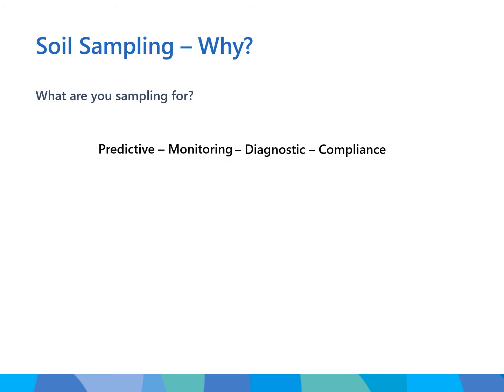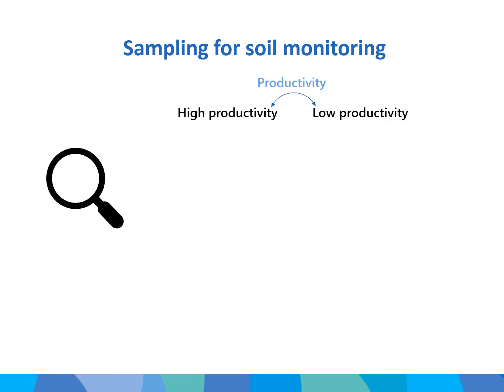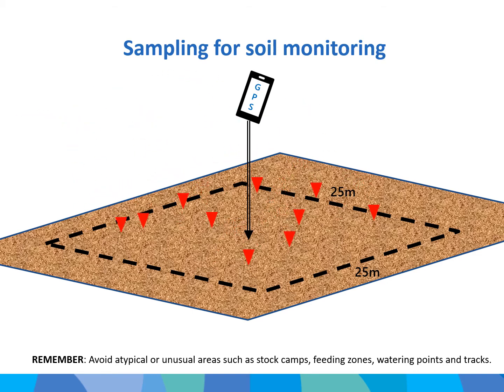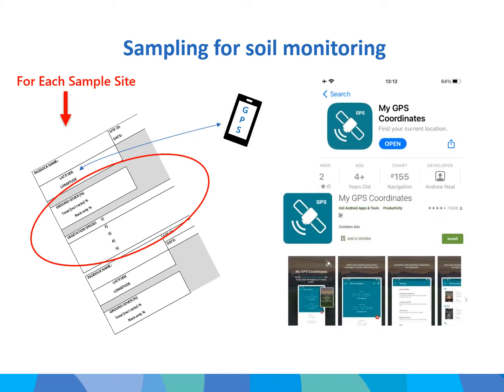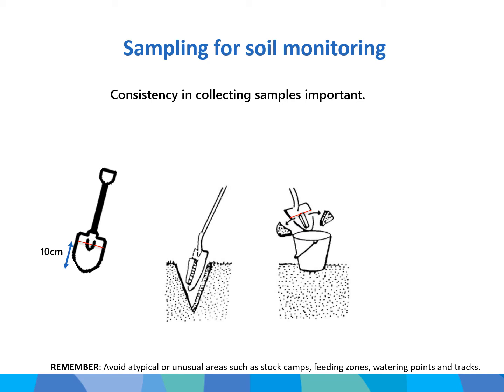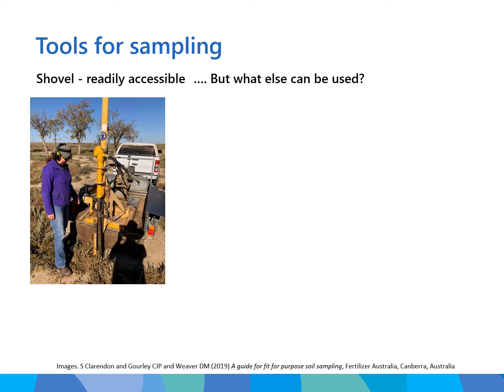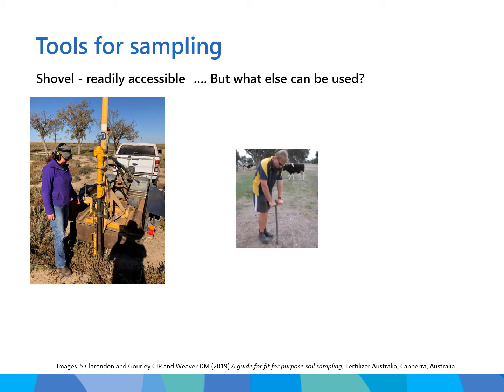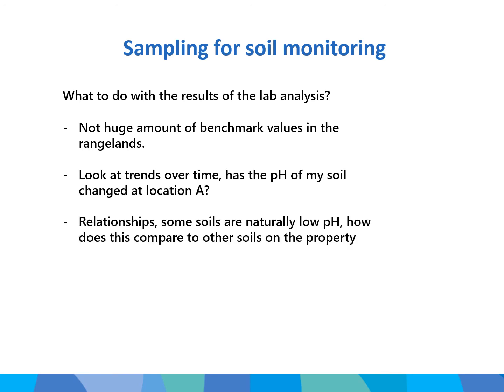Soil sampling - Selecting for Carbon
Select Carbon and the New South Wales Department of Primary Industries have collaborated on a project ‘Selecting for Carbon in the Rangelands’ that is currently in action and will continue into 2021.

The Selecting for Carbon project operates across the rangelands of NSW and WA and is aiming to support pastoralists to better understand how grazing management and other management practices plays in improving soil health, enhancing soil carbon sequestration and increasing groundcover.